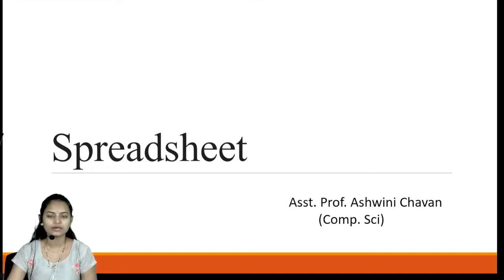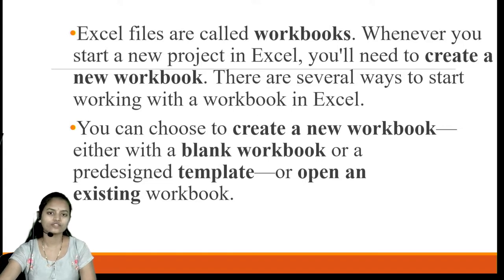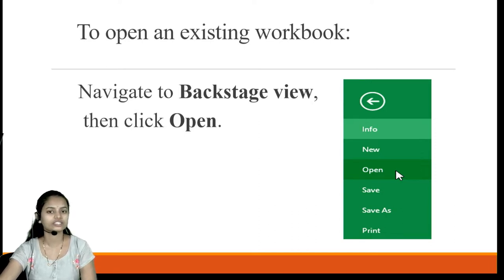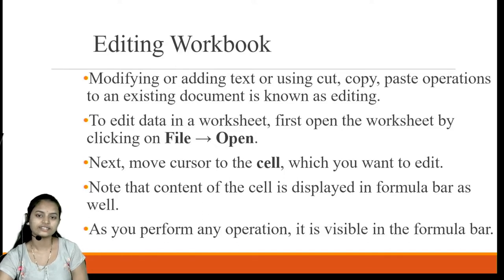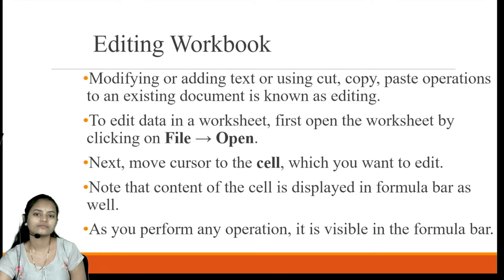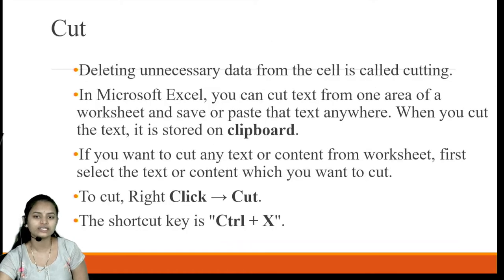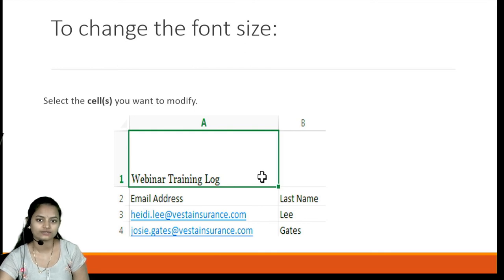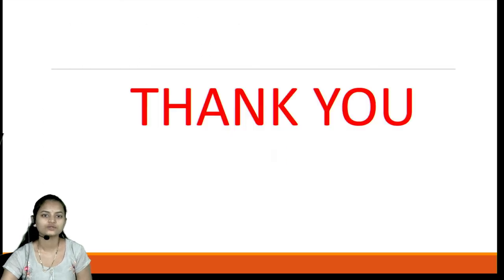Chapter 1.4 (a) Spreadsheet (Creating and Editing)